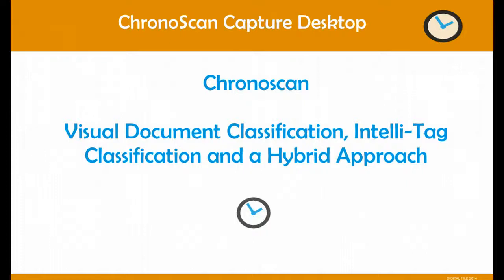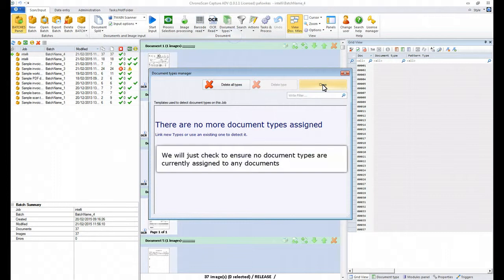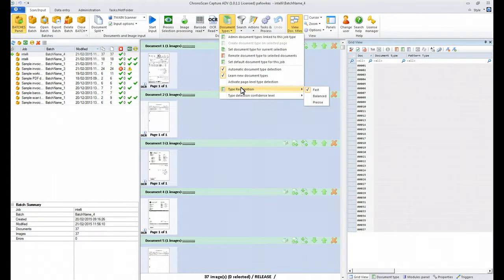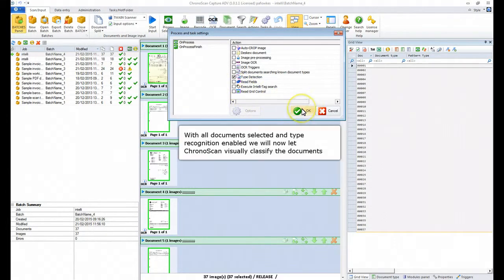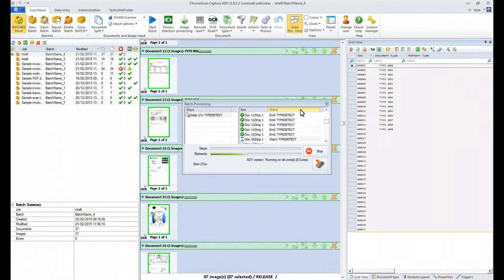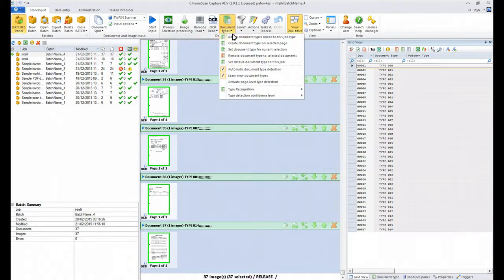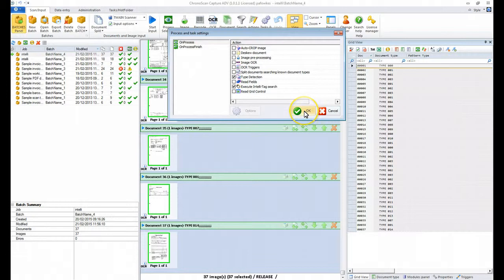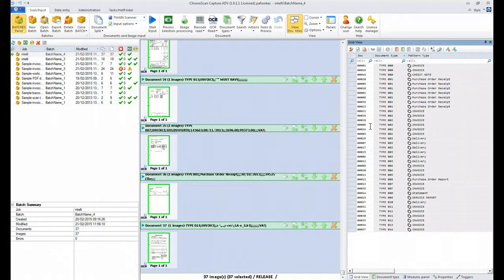Visual document classification